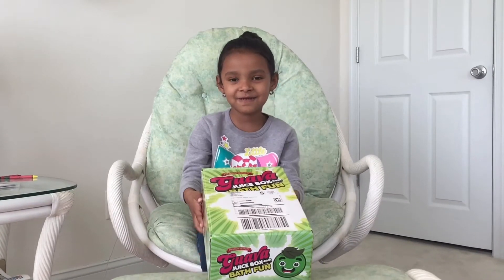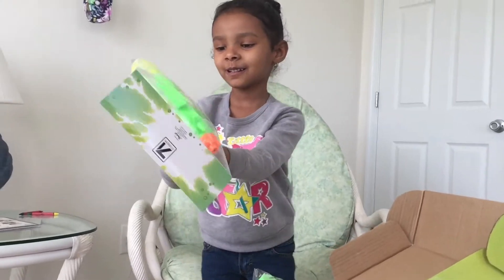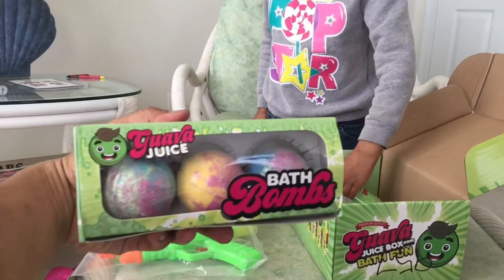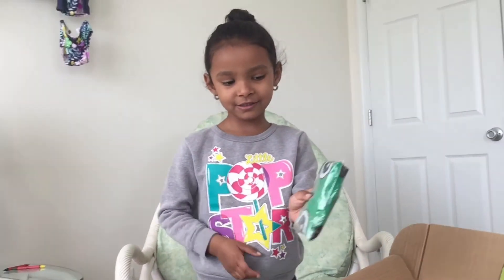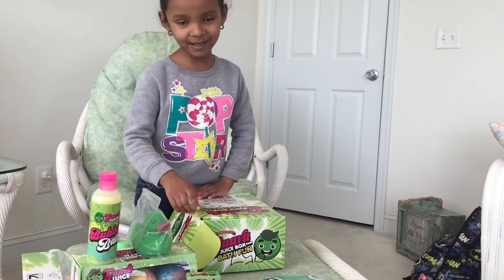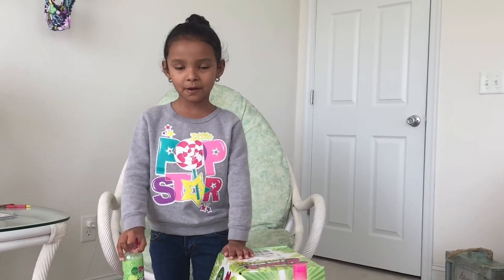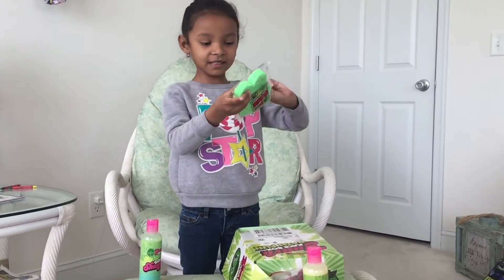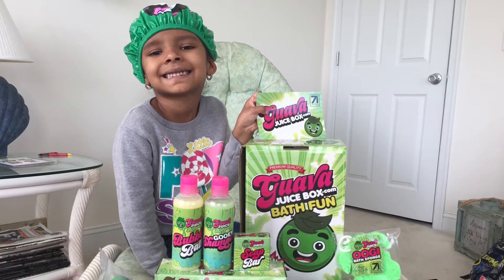Guava Juice Box Bath Fun Unboxing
Janessa got her hands on a Guava Juice Bath Fun Box from one of her favorite youtubers, GuavaJuice! Let's watch as she unboxes the bath fun box and shows us what's inside!